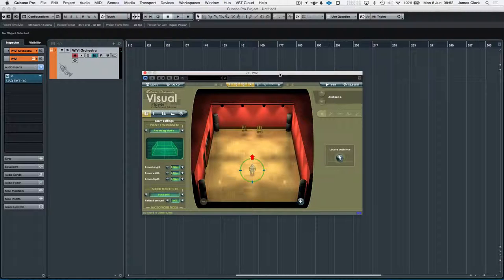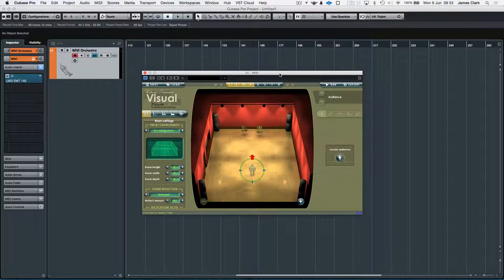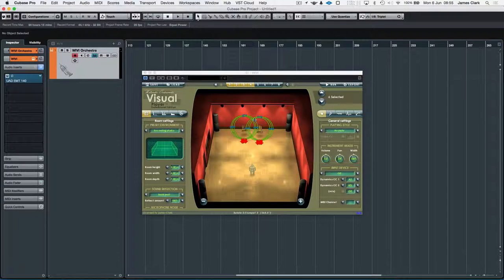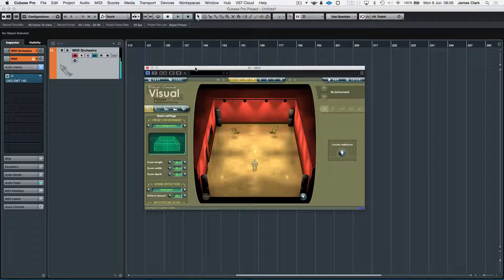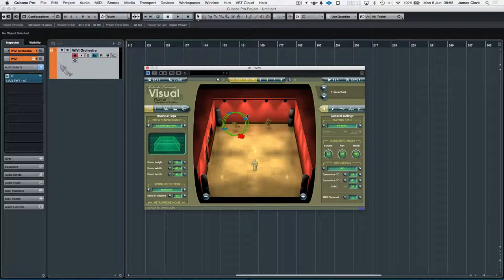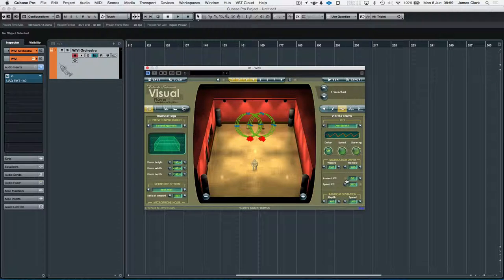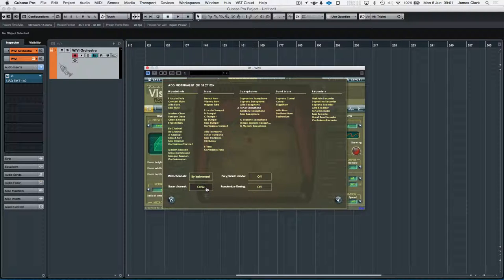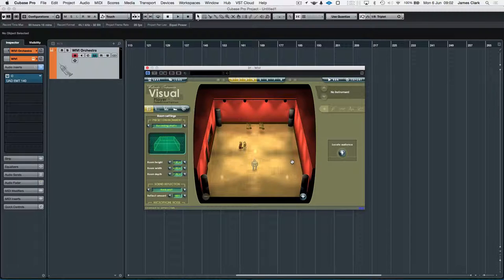Using the Roi Seaboard RISE to control polyphonic instruments in WIVI